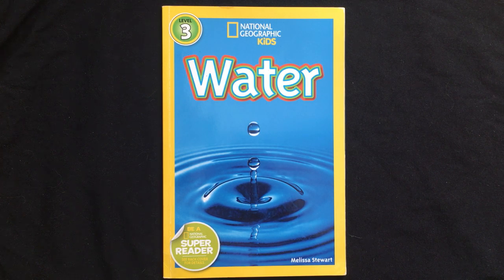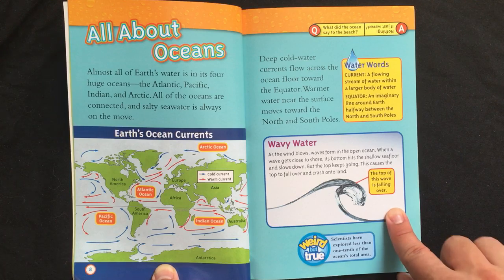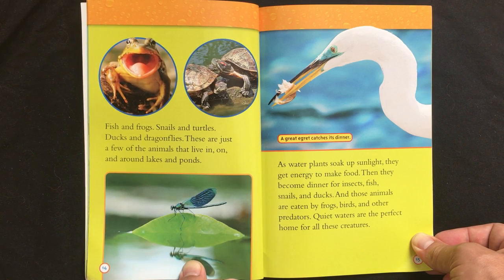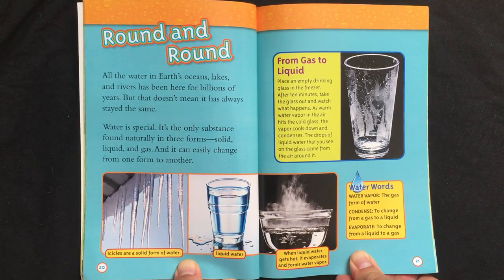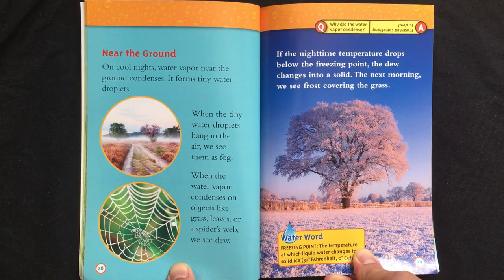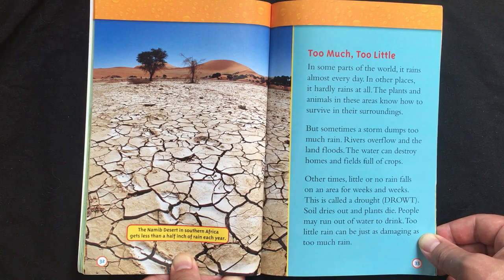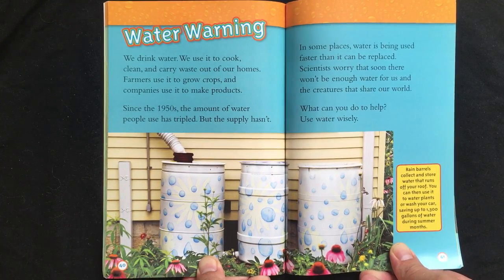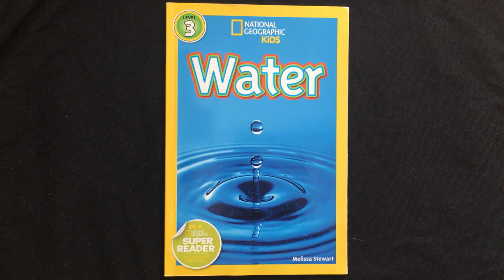Water, by Melissa Stewart at National Geographic Kids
This book explores the place of water on the Earth and in our lives.